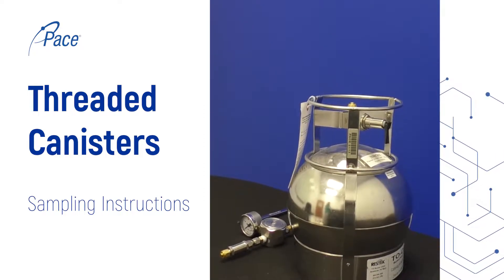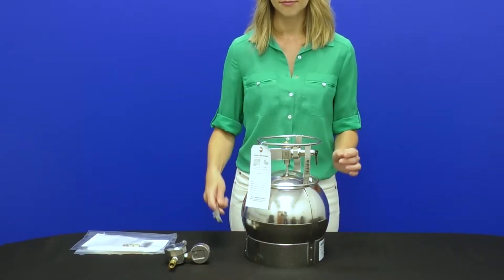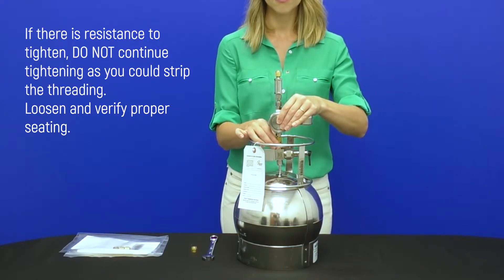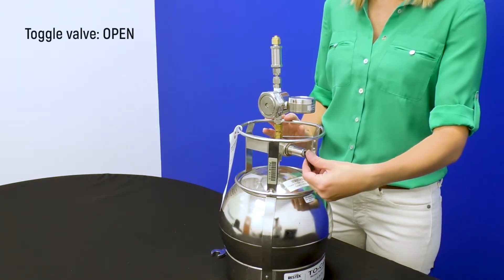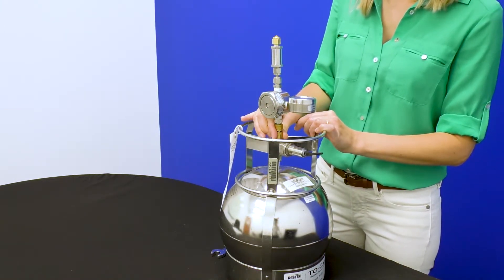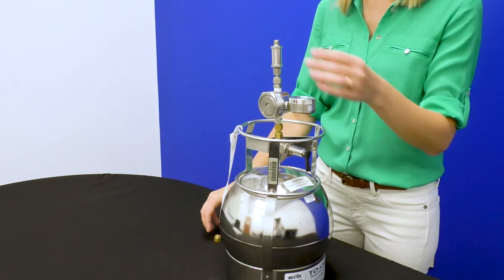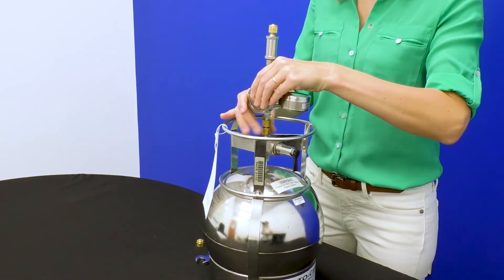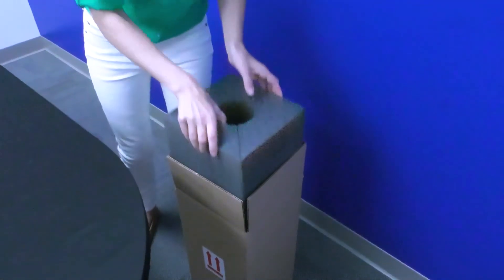Threaded Canisters: Sampling Instructions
This is a detailed step-by-step process to air sampling with a threaded canister.